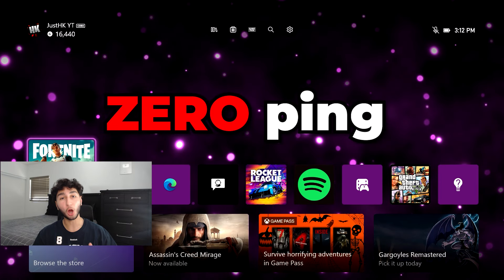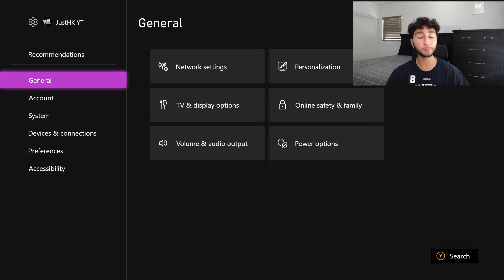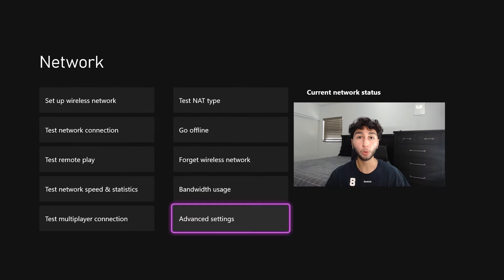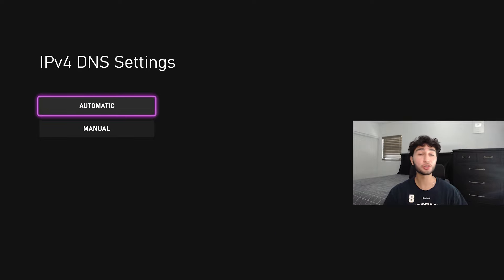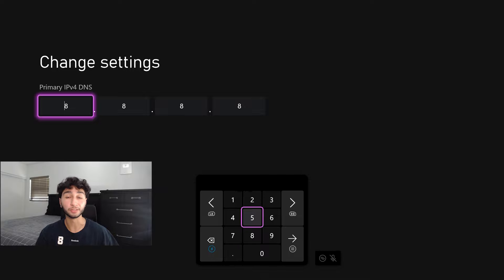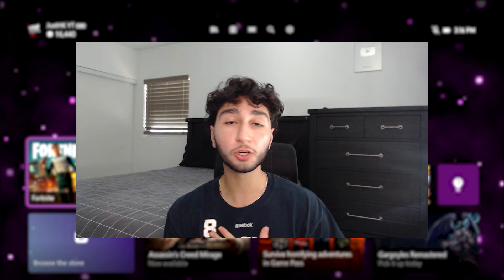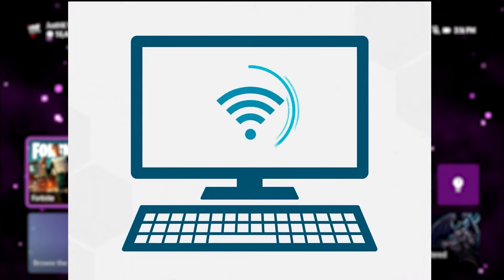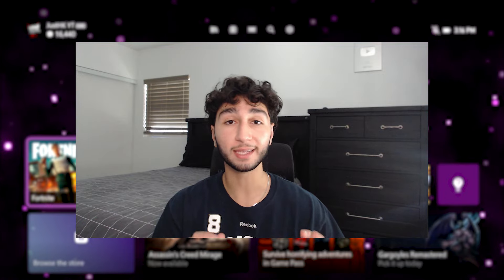How To Get ZERO Ping On Your Xbox! (0 ping, no lag on xbox!)